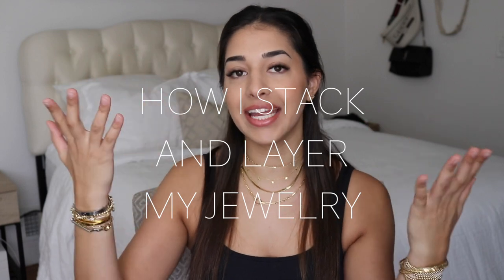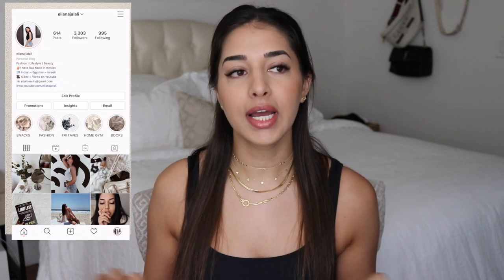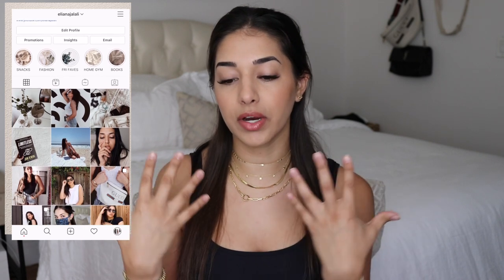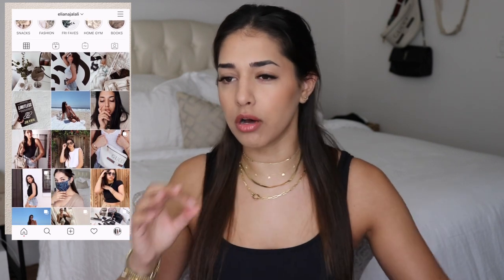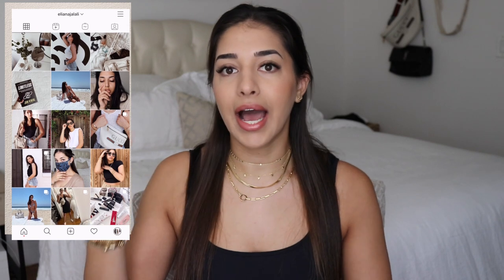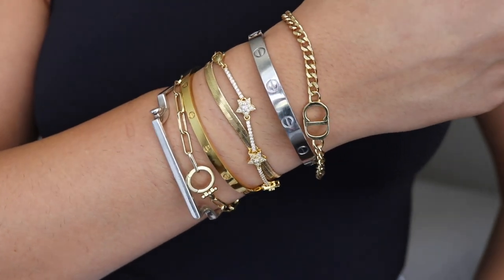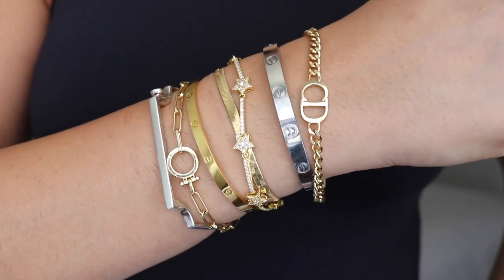How I Style + Layer My Jewelry Stacks || How My Necklaces and Bracelets Never Get Tangled!!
I constantly get questions about how I put together my jewelry stacks and style my pieces so that they don't get tangled within each other. Today I'll be showing you the method behind the madness and how I layer my necklaces and bracelets so that they're stylish and never get tangled!

‣▸▹ FAQ:
1. What does "AD - PR Product" mean? This means a brand has very kindly requested to send me 'X' product for my consideration to do a review on. I have not been paid to speak on the products received.
Gorjana Parker
Gorjana Chloe
Gorjana Venice
Gorjana Star Flutter

Gorjana Parker Bracelet
Etsy Herringbone Bracelet (6.5)

Gorjana Bee Earring

Beads - @poshbaposh